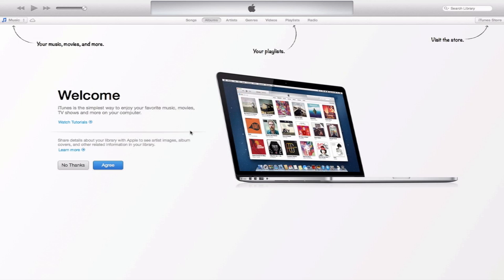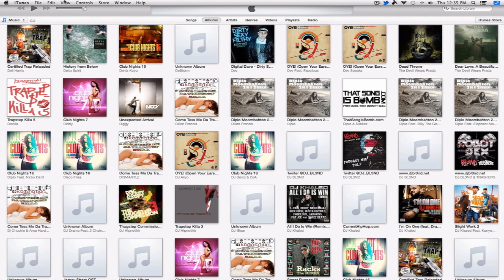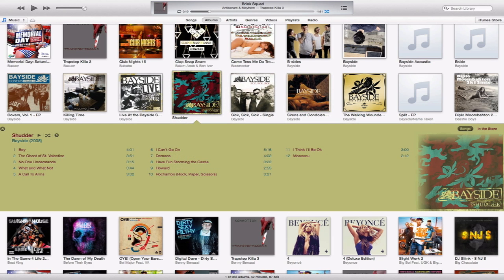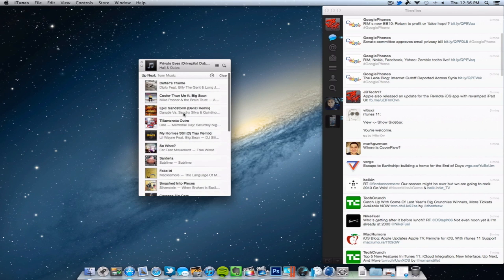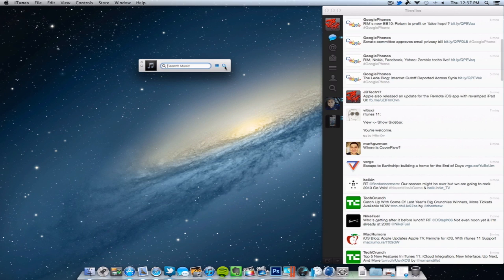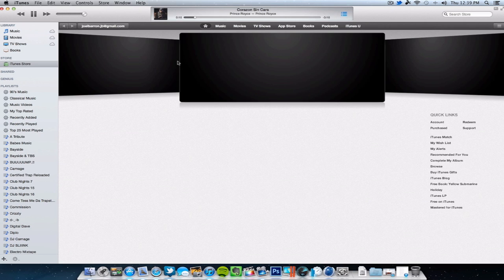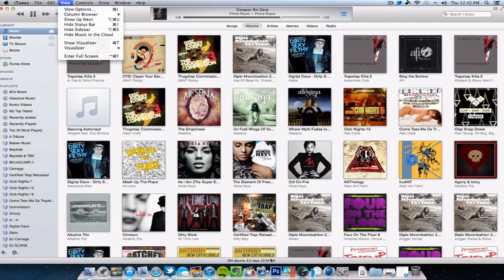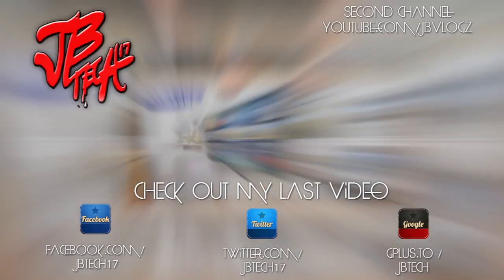iTunes 11: Hands on & First Impressions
Equipment Used to Produce this Video:
Camera: Nikon D5100
Lens: Nikon DX AF-S NIKKOR 18-55mm
Mic: Blue Snowball
Editing Software: Final Cut Pro X
Lighting: Cowboy Studio Lighting Kit